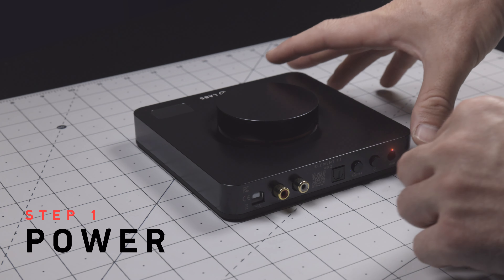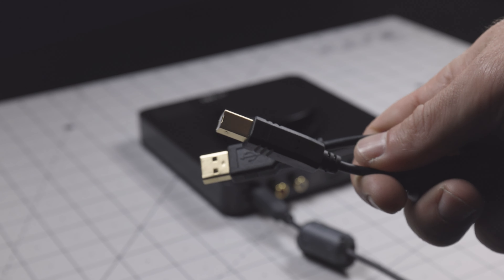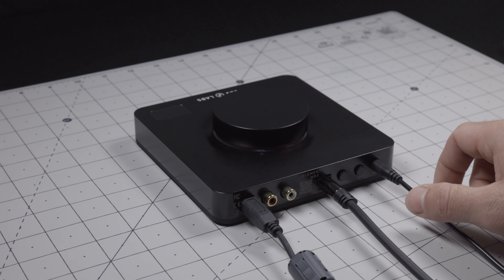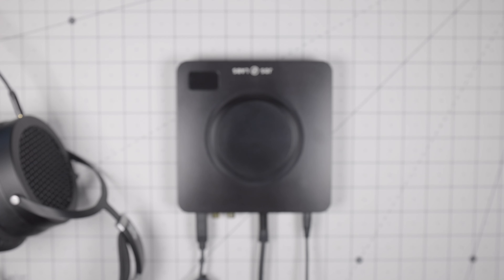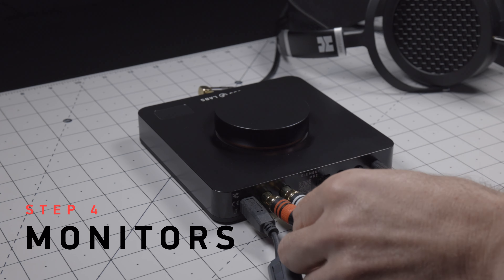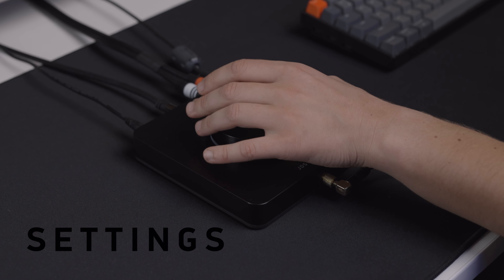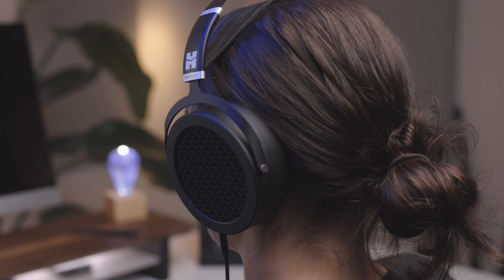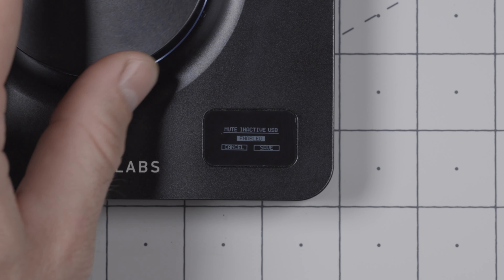Element III Getting Started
Step by step instructions for getting started with your new JDS Labs Element III. Learn how to access the menu, switch modes, and use Element III with a gaming headset.

00:00 - Intro
00:07 - Step 1: Power
00:19 - Step 2: Sources
00:49 - Switching Modes
01:04 - Step 3: Headphones
01:27 - Step 4: Monitors
01:43 - Settings
02:36 - Outro